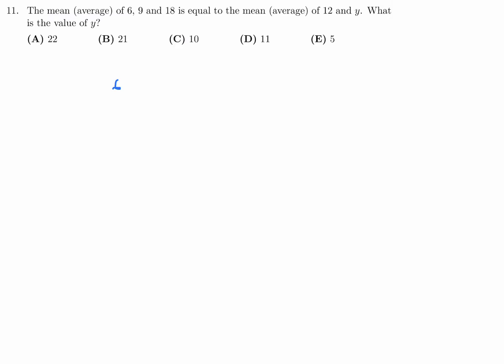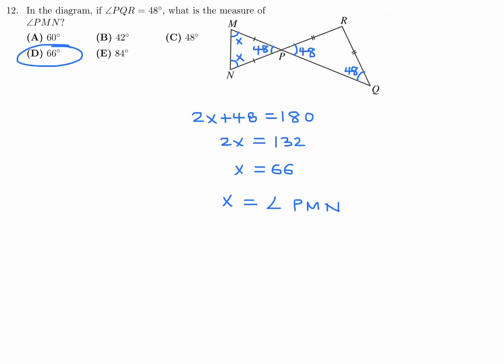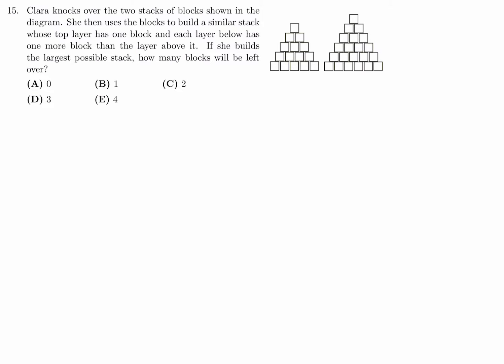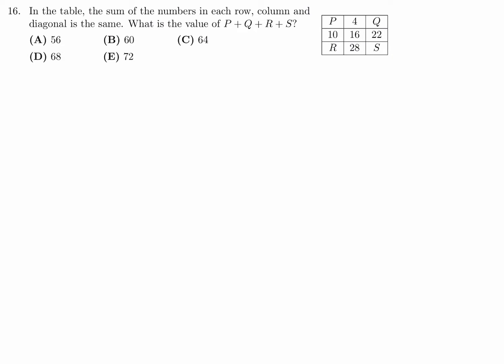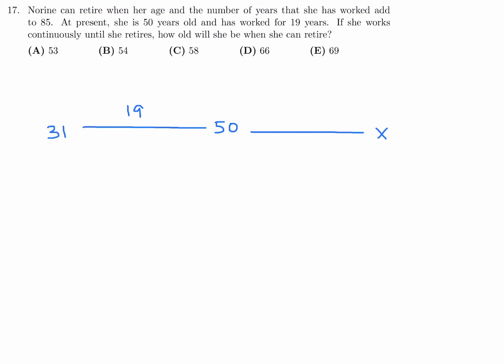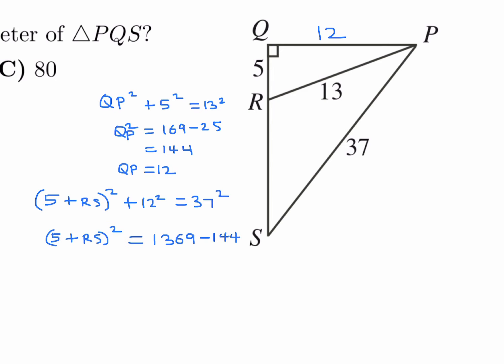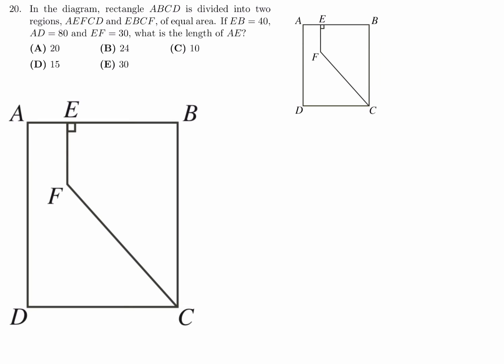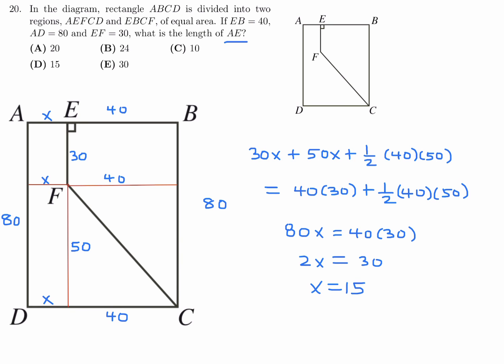2007, Grade 9, Pascal Math Contest | Questions 11-20